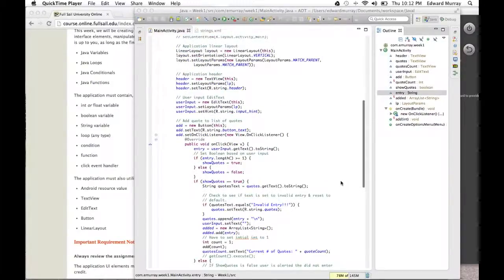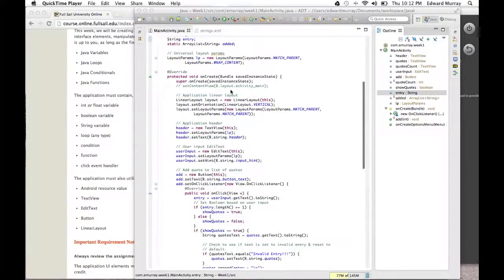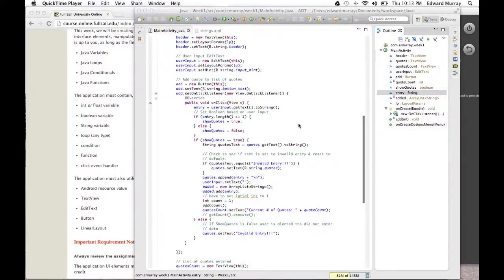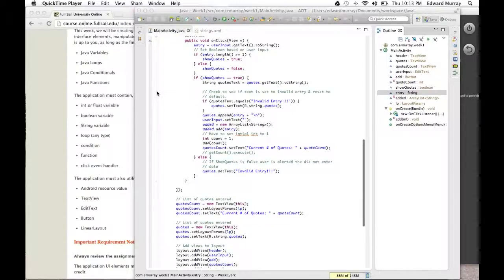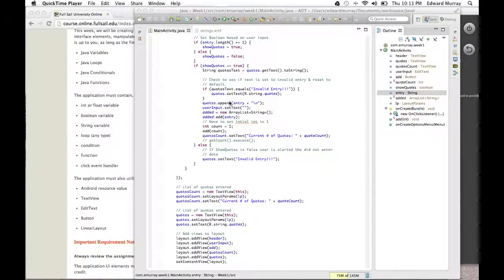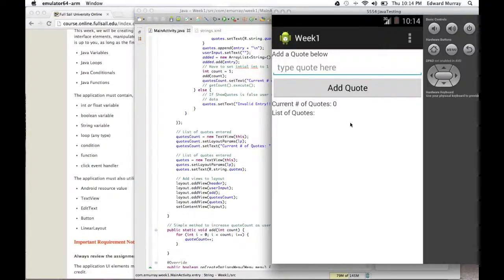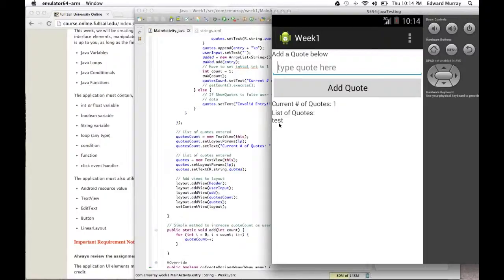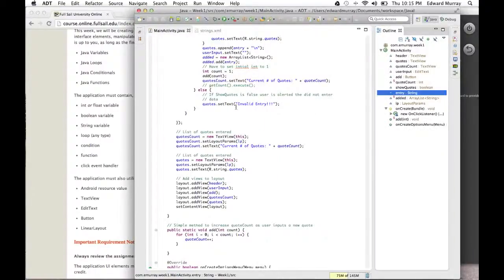Murray Edward Week1